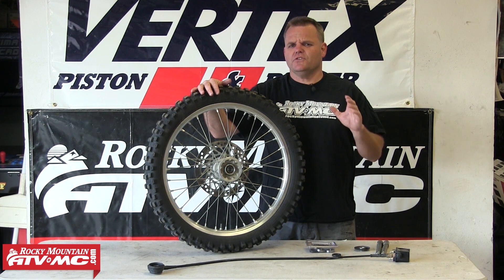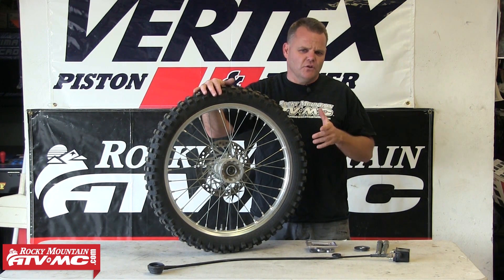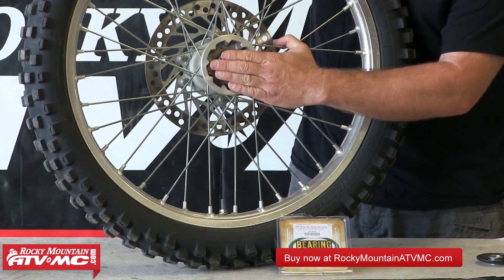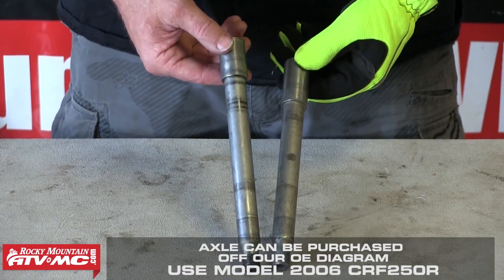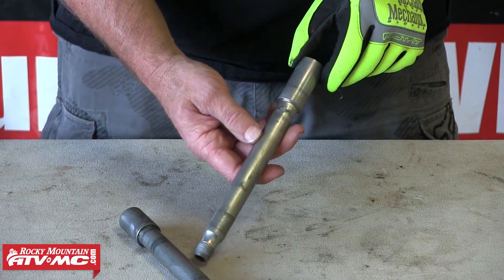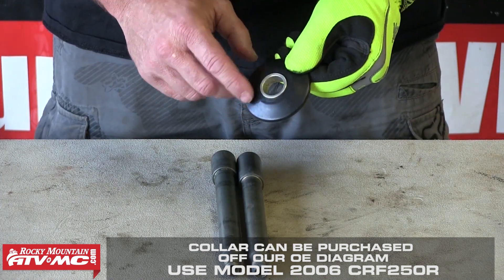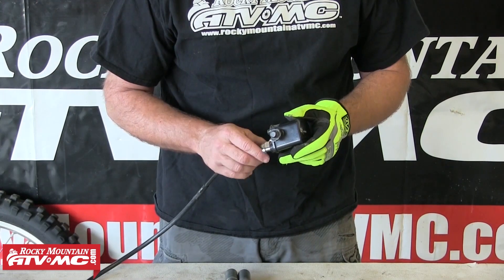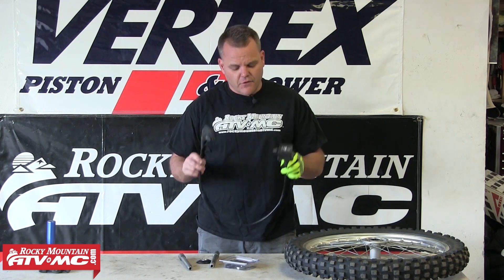Honda CRF250X & 450X Odometer Removal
Honda OEM Parts Diagram!

The Honda CRF250X and CRF450X models use a stock odometer that is a bit bulky and obtrusive compared to the newer digital units available now. Most riders rarely use it and would prefer to not have the components on the bike. Removing the stock odometer is an easy way to clean up your controls on your X if you just want a cleaner look or if you are going to go racing. To find the new parts (axle and seal) to do this modification, purchase components from a 2006 CRF250R in our parts diagrams.